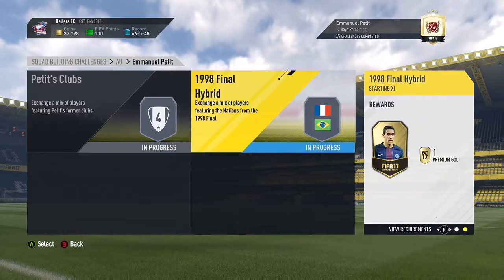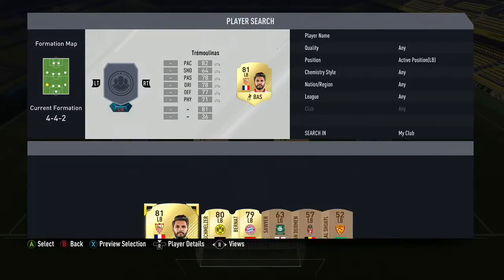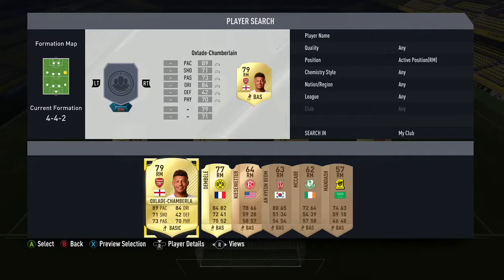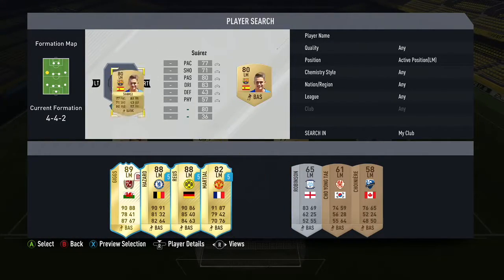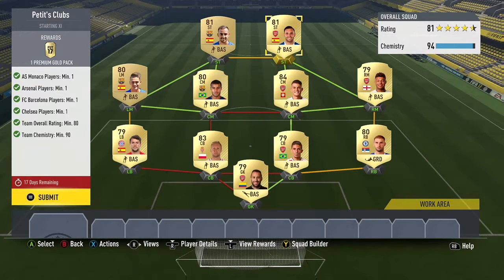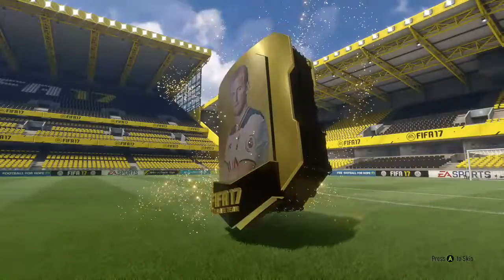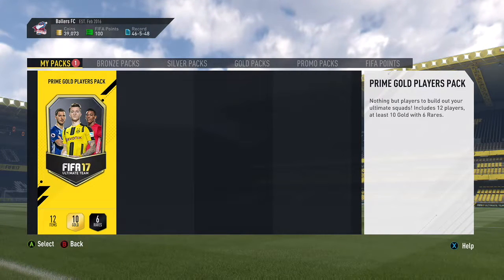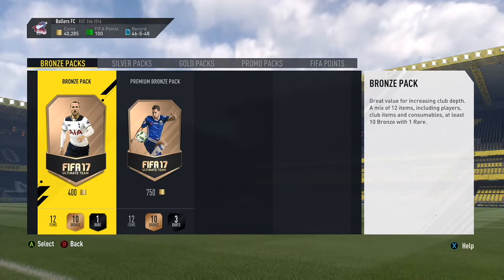Cheapest way to complete Emmanuel Petit SBC!!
Completing Emmanuel petit sbc